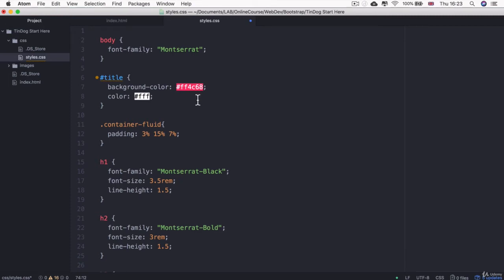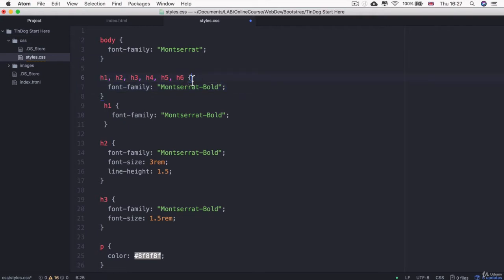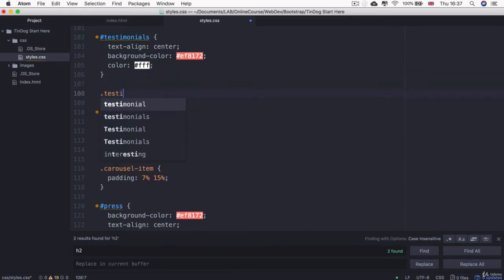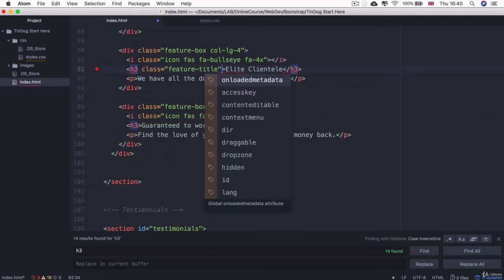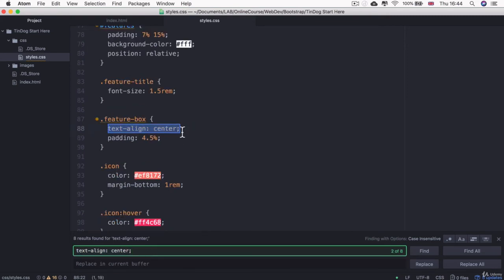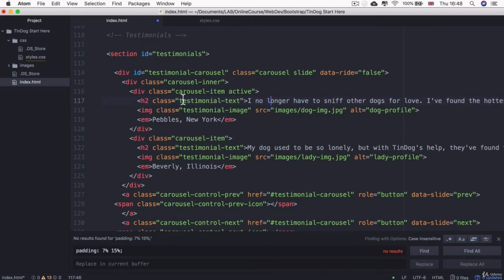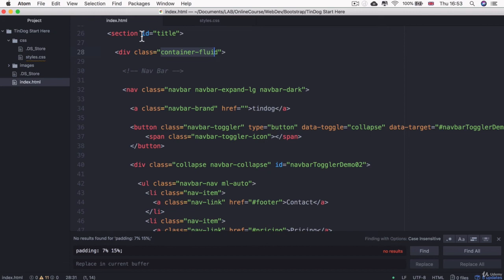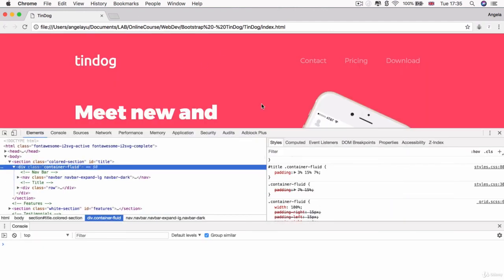Put it into Practice Refactor our Website Part 1